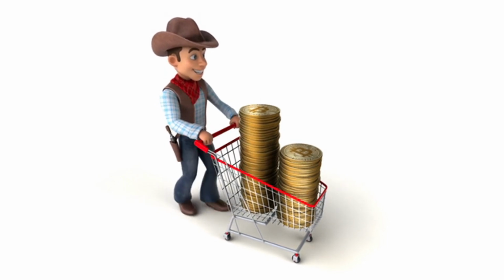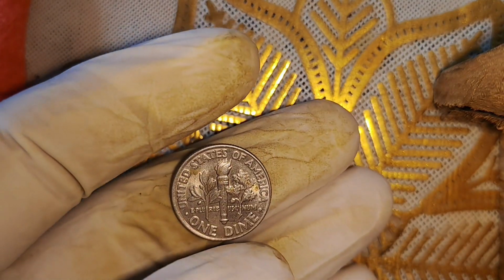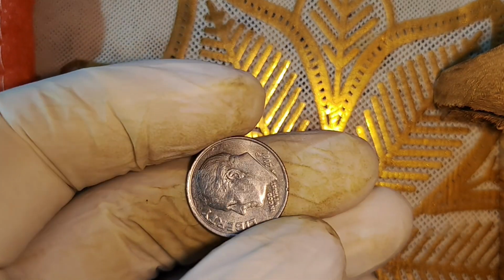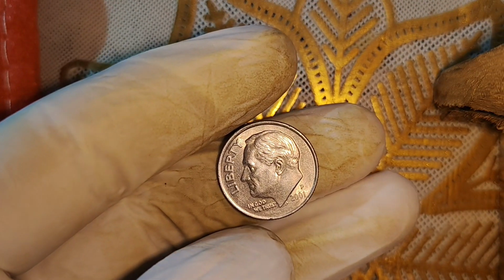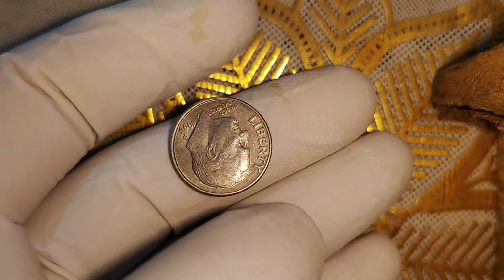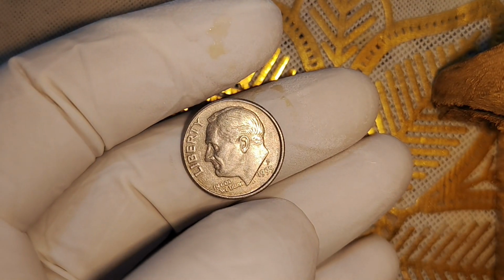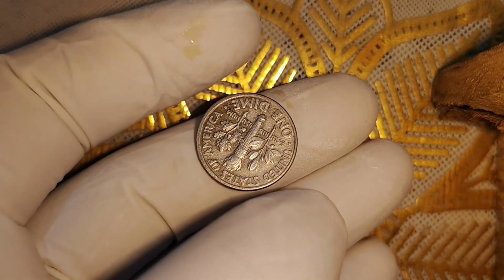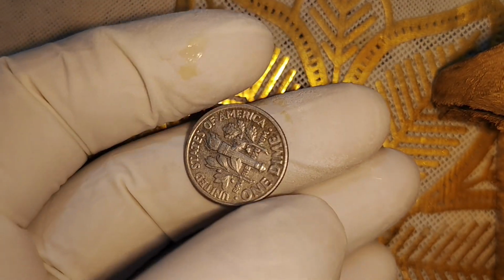Most Valuable Coins In Circulation | That Could Make You a Millionaires!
Welcome to Teust USA Coins – your ultimate destination for everything related to United States coins, both old and new! 🇺🇸💰

Whether you're a passionate numismatist, a casual collector, or just someone curious about the history behind the coins in your pocket, you've come to the right place. Our channel is dedicated to sharing in-depth information, rare coin discoveries, coin values, mint errors, historical facts, and market trends that every U.S. coin lover will appreciate.

🔍 What You'll Find Here:

Rare & valuable coin finds

Coin collecting tips for beginners and experts

U.S. Mint history and coin production insights

Coin grading guides and how to identify errors

Market value updates for silver, copper, and commemorative coins

Unboxing and review of coin sets and proof sets

Insider info on coin shows, auctions, and sales

We cover a wide range of American coins, from Lincoln cents, Buffalo nickels, Mercury dimes, Morgan and Peace dollars to modern state quarters and presidential dollars. Whether it's a wheat penny worth thousands or a modern quarter with a rare minting error, we break it down in simple and engaging videos.

🧠 Our mission is to educate, entertain, and connect with fellow collectors from all over the world.

📩 Don’t forget to comment on videos, share your finds, and join our growing community of U.S. coin lovers.